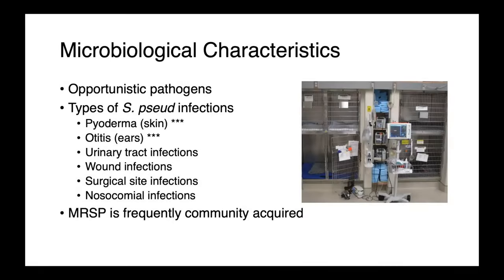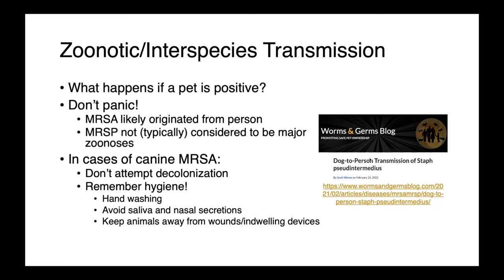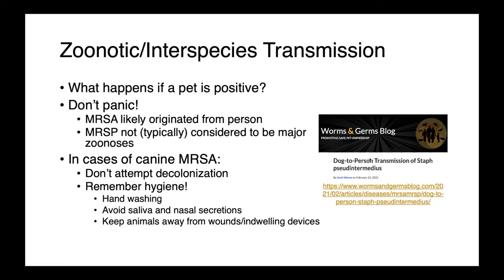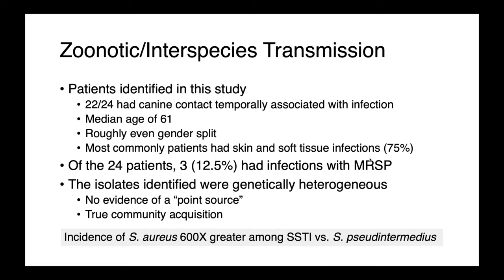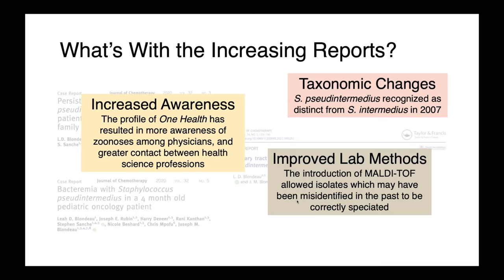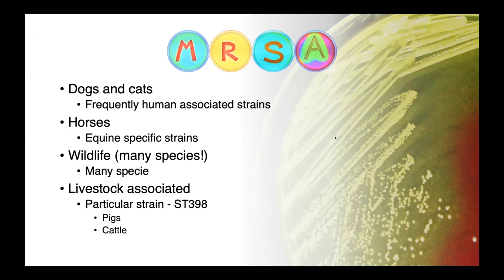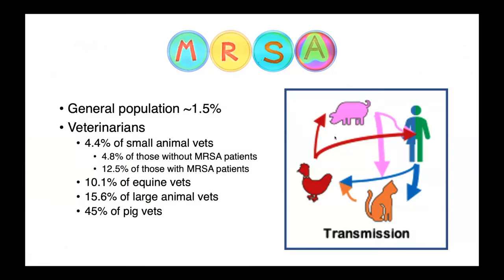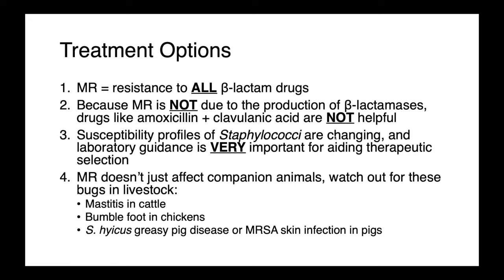Methicillin Resistance (Part 2) - Veterinary Bacteriology and Mycology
Methicillin resistant staphylococci have become a ubiquitous challenge for both physicians and veterinarians. Methicillin resistant Staphylococcus aureus (MRSA) and S. pseudintermedius (MRSP) are amongst the most problematic and frequently encountered resistant staphylococci. It is important to understand the mechanism of methicillin resistance, the production of altered penicillin binding proteins in the cell wall, because this phenotype confers resistance to ALL beta lactams! In this lecture I briefly describe the history of methicillin resistance, laboratory considerations for its identification and a summary of contemporary issues in veterinary and human medicine caused by MR staph.